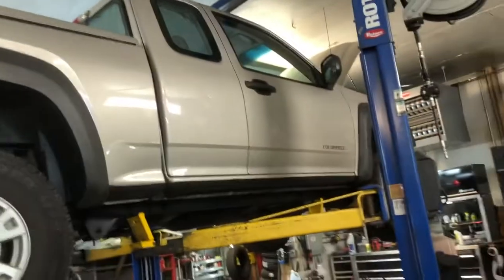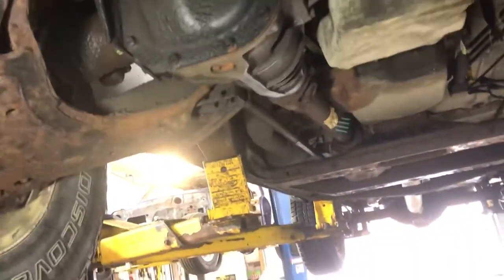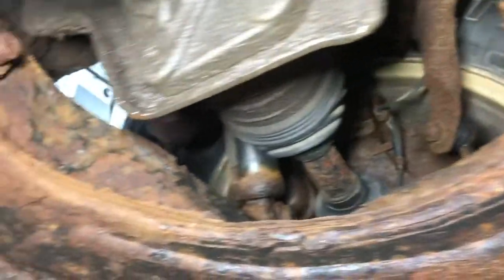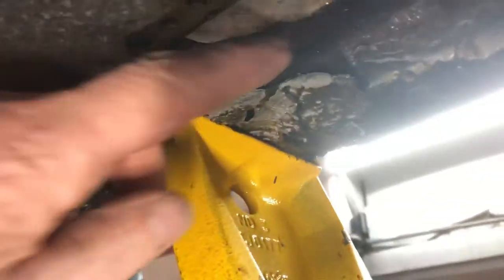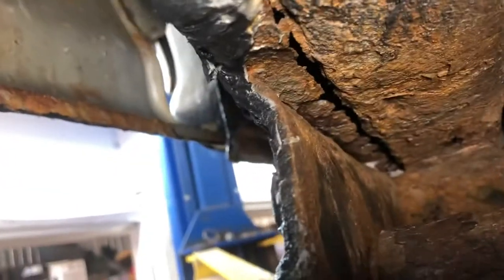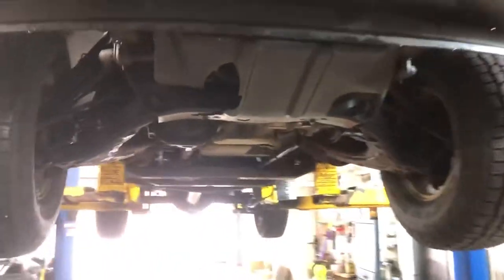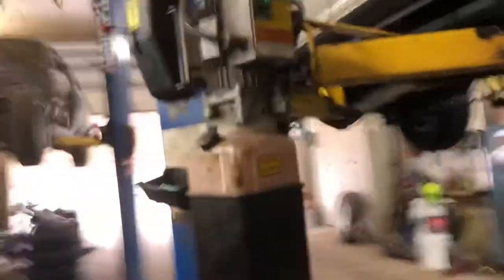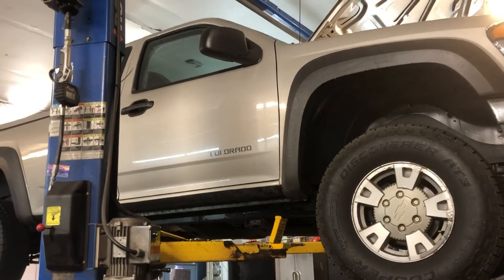Buyer beware! Rust belt rip off! Chevy Colorado with rusted frame!!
Unfortunately for my customer, he brought The Chevy Colorado to me for a check over after he purchased it used. Take a look at what salt  and brine solution on the road does to this Chevy pick ups frame!